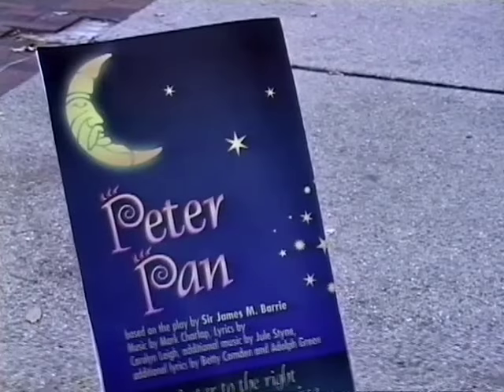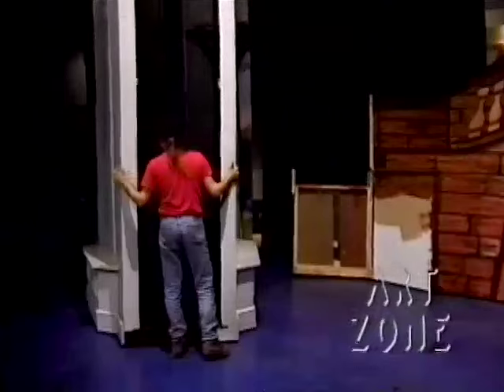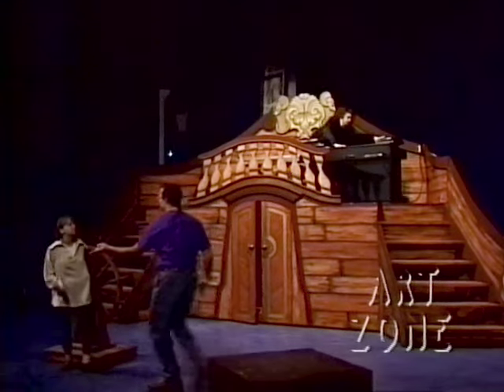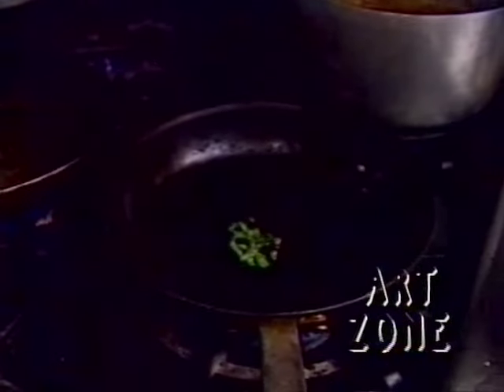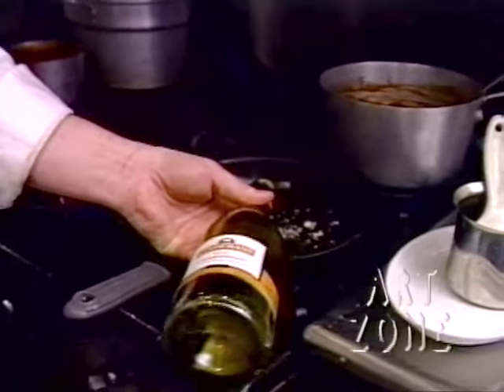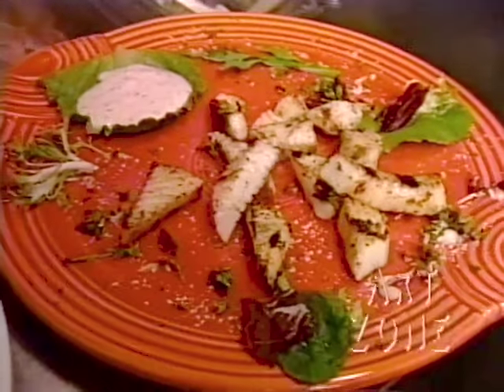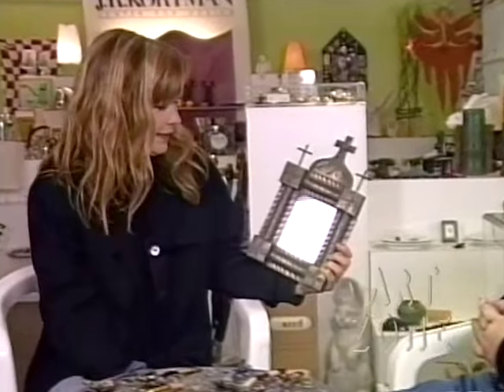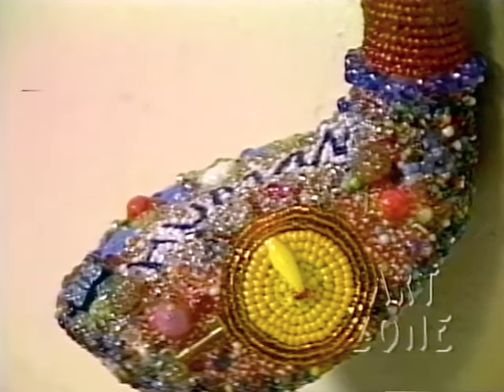The Art Zone Episode 36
In this episode, artists interviews with Betsy Youngquist in our Art To Art segment and Keith Grace during his opening, Art by the Yard, at Kortman Gallery. A backstage look at the design and technical magic of New American Theater’s Peter Pan, and the art of cooking at Octane Interlounge. Just A RAM Minute features artist Tom Heflin’s opening at Rockford Art Museum.
The Art Zone was funded by J.R. Kortman Center for Design. Aired on Cable TV in Rockford, IL in 1997.
Happy Holidays!
ArtZone Announcer is Nancy Froelich
ArtZone Theme by Eric Nofsinger
ArtZone logo by Bugler Design